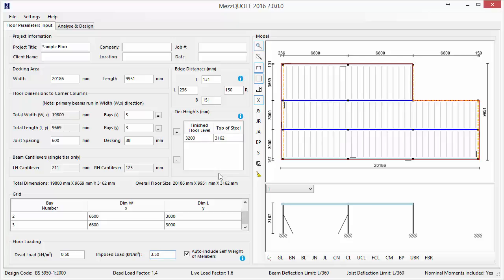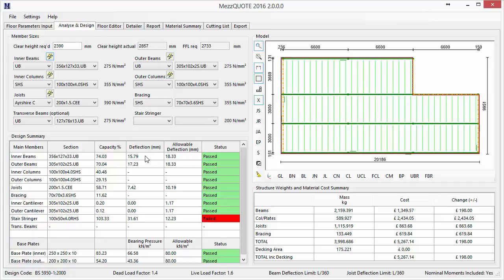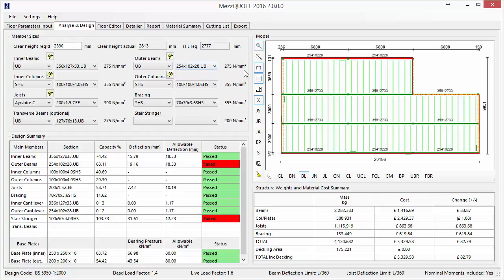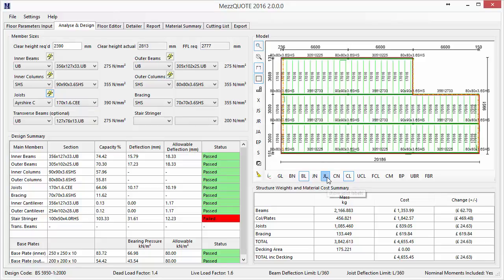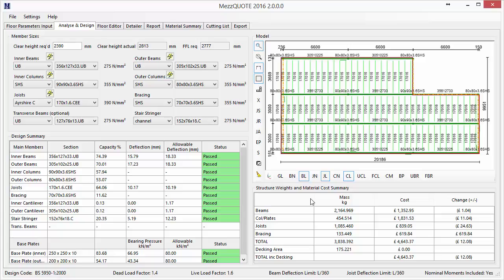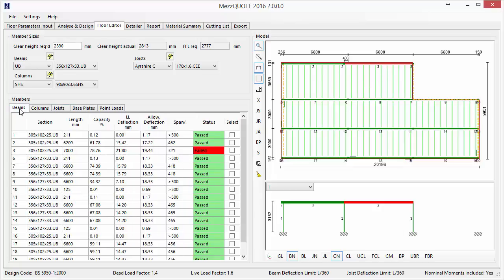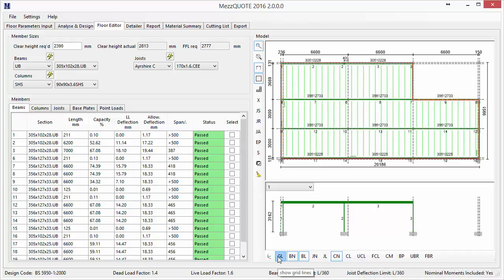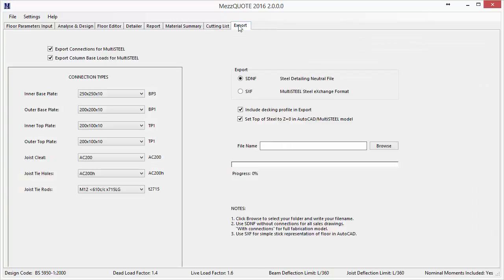3. MezzQUOTE - Floor design and selection of member sizes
Analysing the floor with MezzQUOTE and selecting all member sizes for economic design of floor.